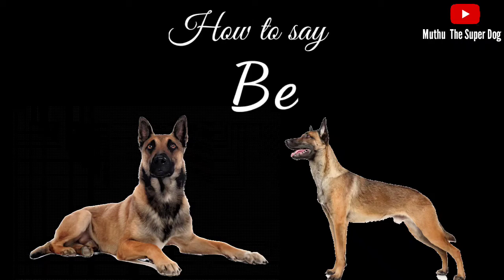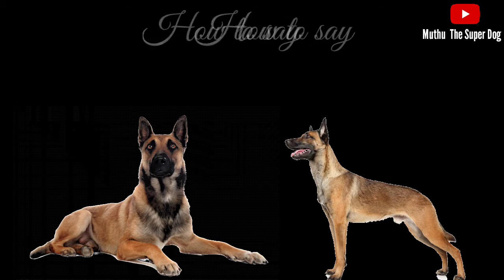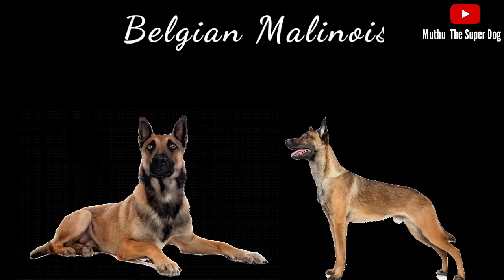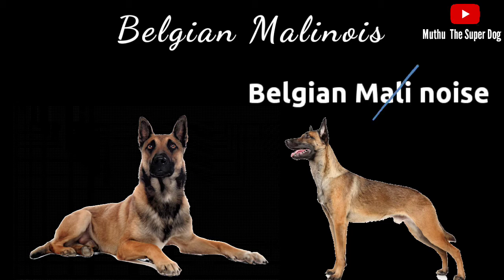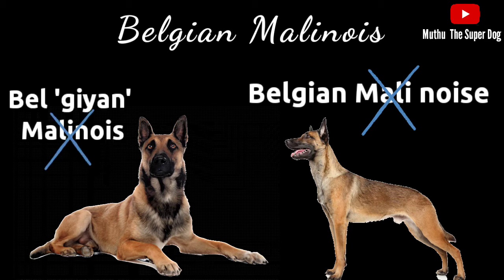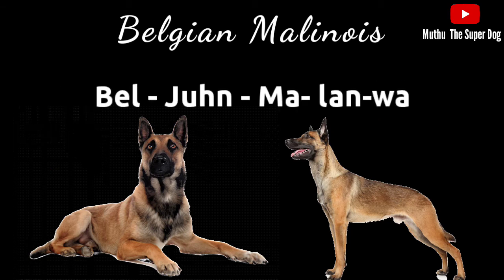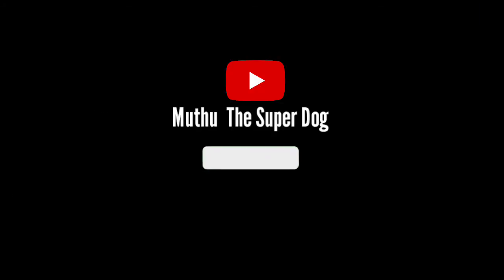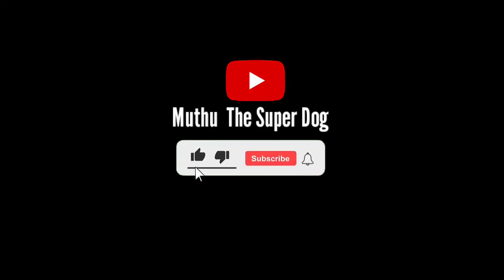How to pronounce Belgian Malinois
How to pronounce the name of this Belgian Dog breed ?